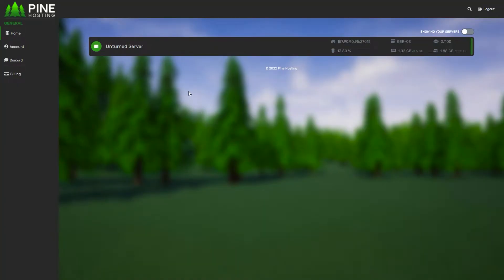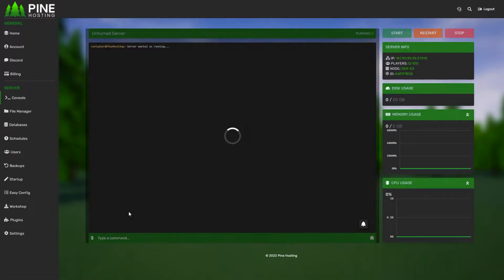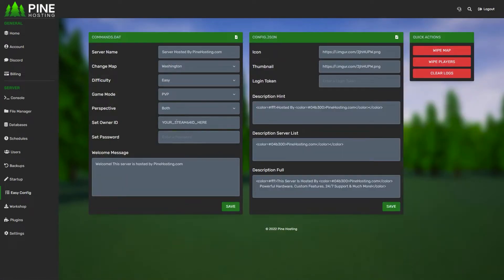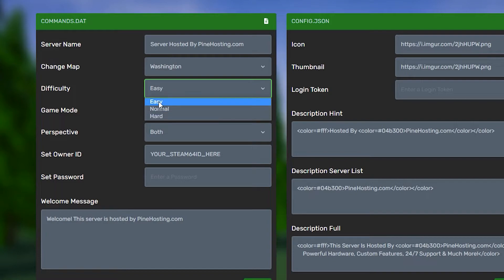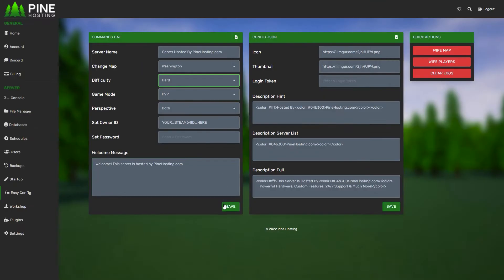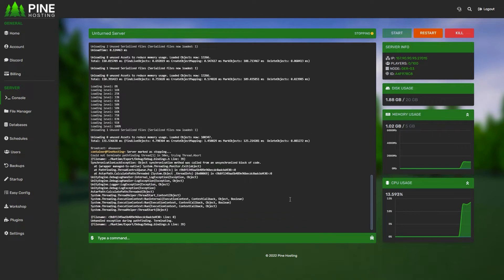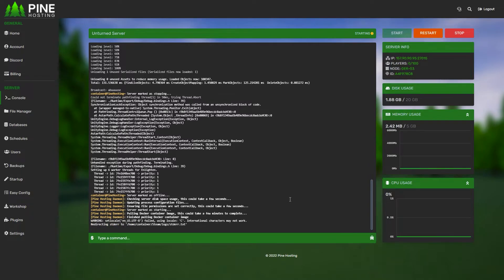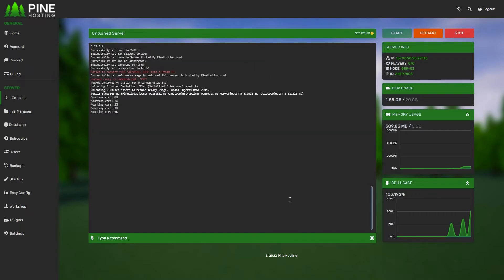How To Change Your Unturned Server Difficulty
🌲 Host Your Own Unturned Server With Pine Hosting!

1. Login to your game panel here
2. Select the server you want to work on
3. Head over to the "Easy Config" tab
4. Under the "Difficulty" drop down, select your desired difficulty
5. Click save and reboot your server. Your server will now be running a new difficulty!